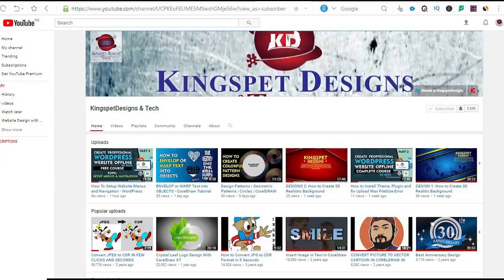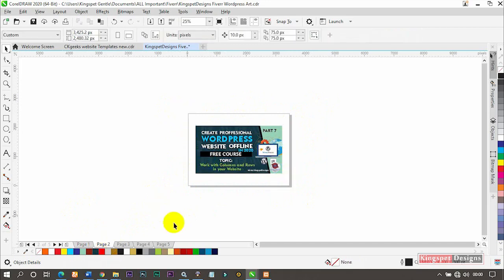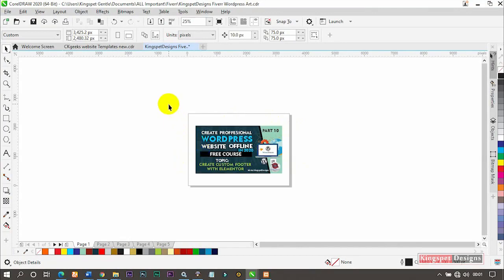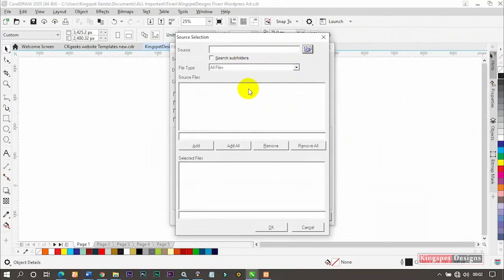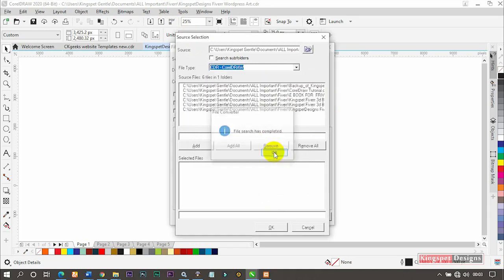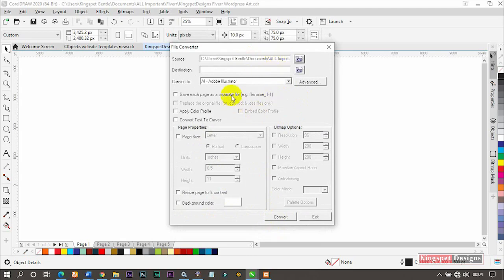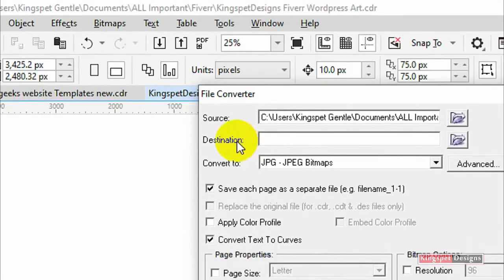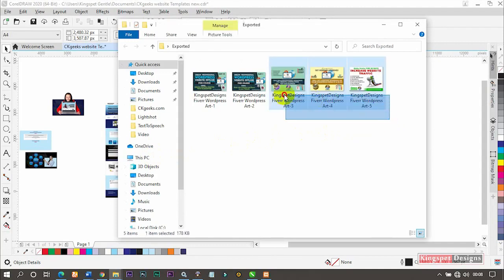CorelDRAW How to EXPORT MULTIPLE PAGES in JPG PNG PDF in ONE PROCESS KingspetDesigns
By : KingspetDesigns